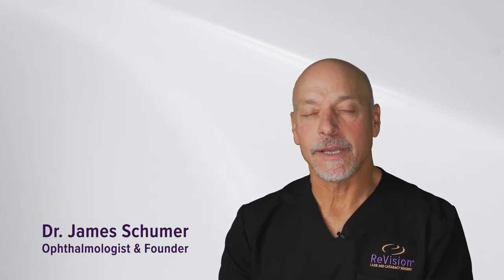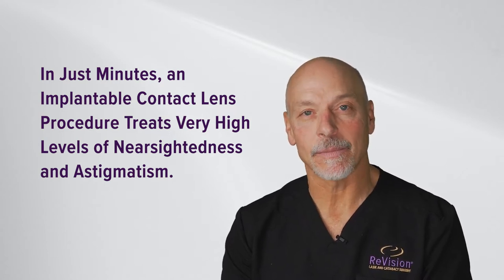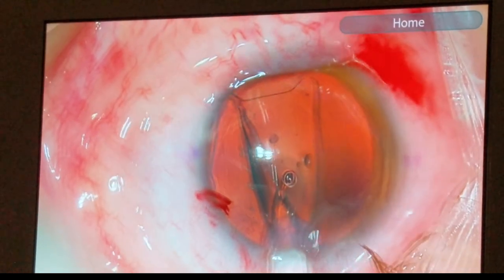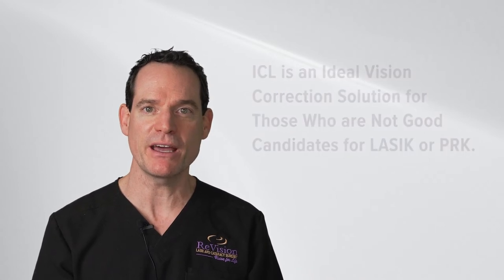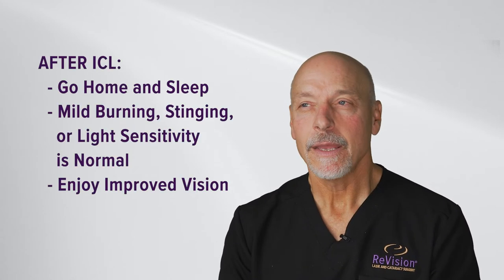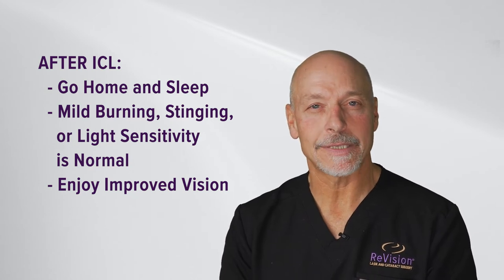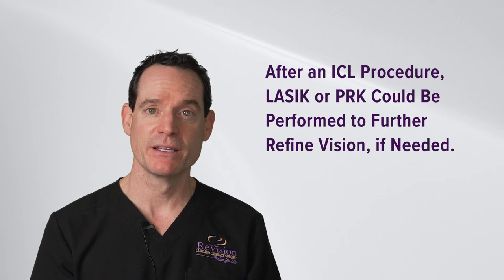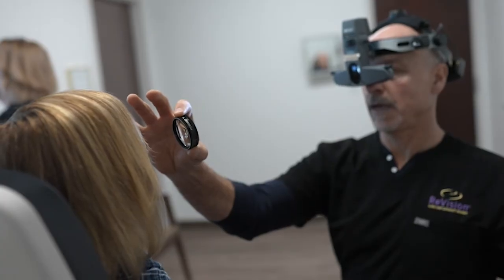Implantable Contact Lens Procedure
The Implantable Contact Lens solution offers a vision correction option to patients who are not good candidates for LASIK or PRK. Dr. Schumer and Dr. Litzinger share how this option helps those with high very prescriptions and/or astigmatism enjoy freedom from glasses and contact lenses.